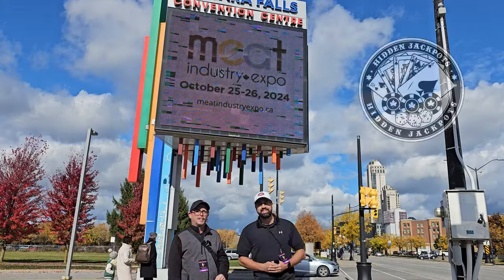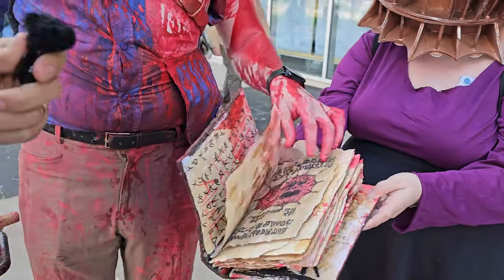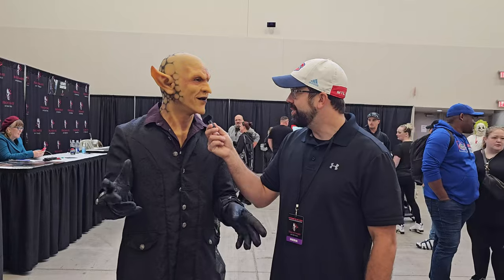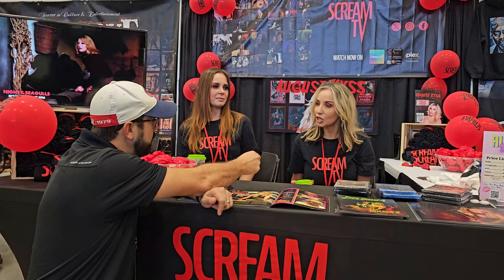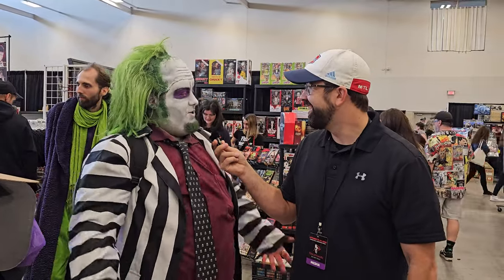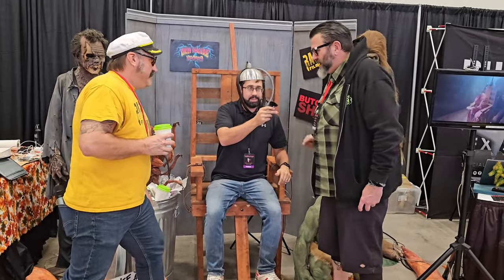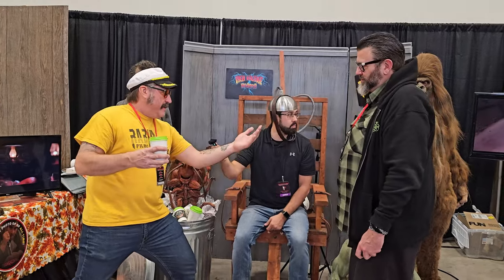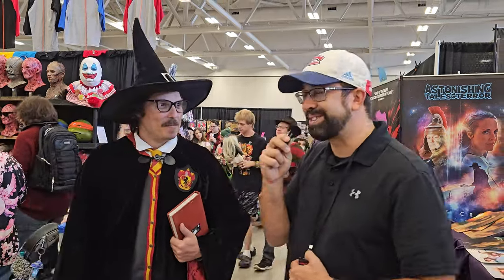Frightmare in the Falls 2024: Cosplay, Vendors & Fan Reactions!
Join us as we dive into the spooky world of Frightmare in the Falls 2024! In this video, we chat with attendees, showcase incredible cosplay and highlight some of the amazing vendors at the convention. From horror fans to pop culture enthusiasts, hear what makes this event so special directly from the guests themselves